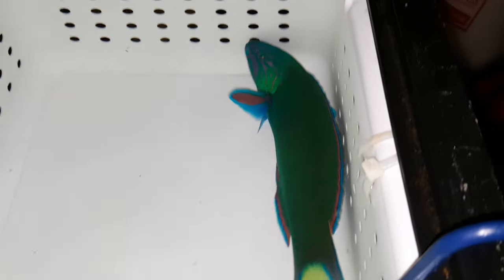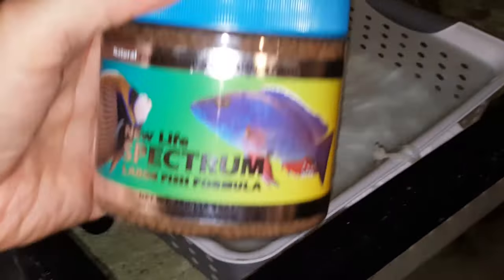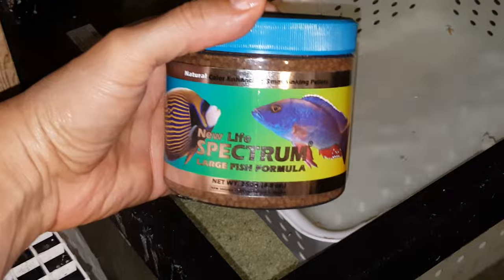Lunare Wrasse $229 - Aussie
approx 9 inches, gorgeous and eating well!